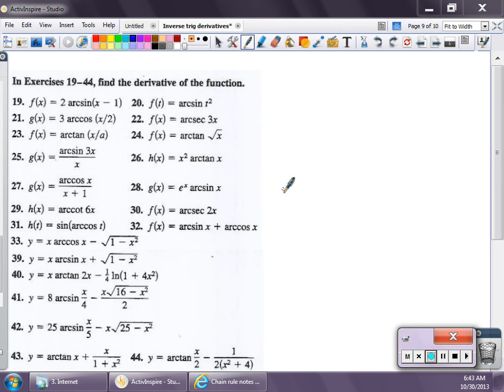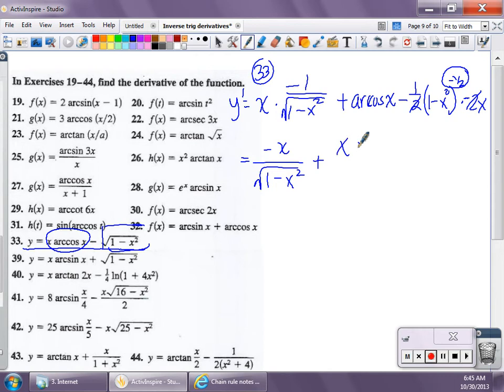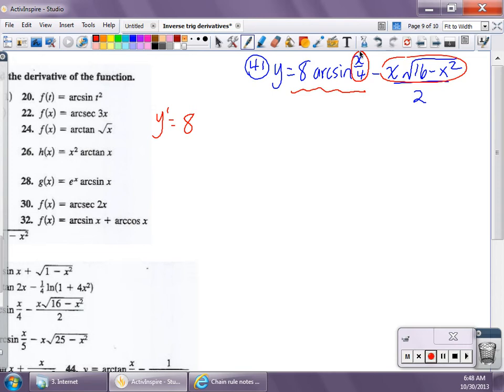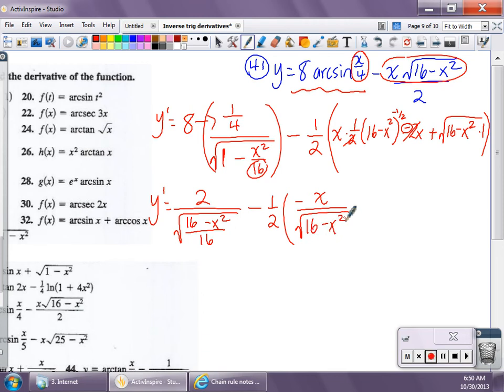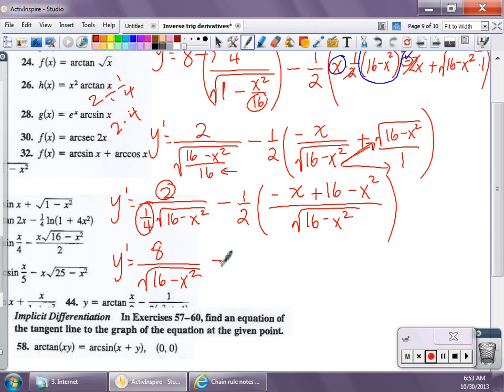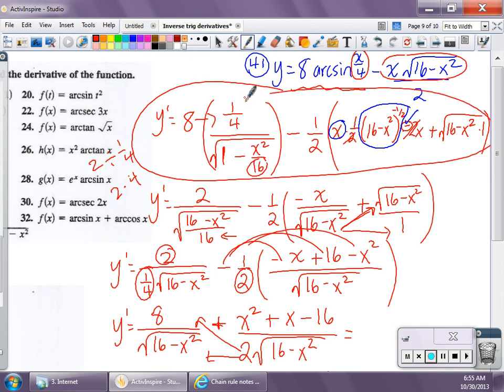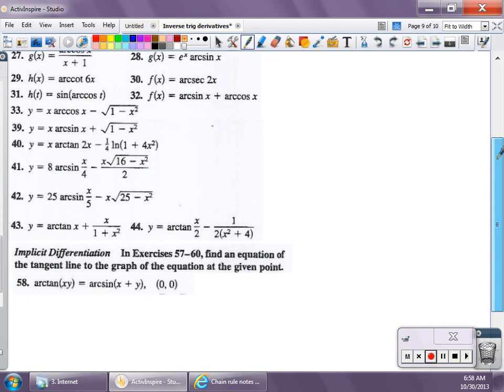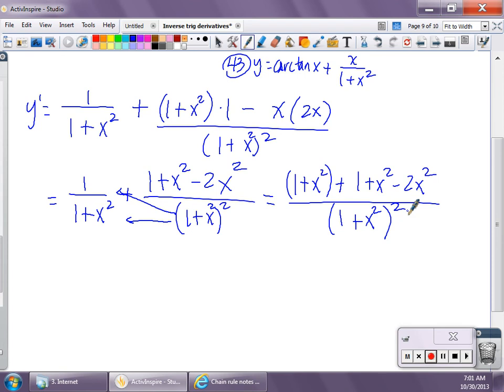Hwk p. 179 19 - 33 odd, 29 - 43 odd selected problems